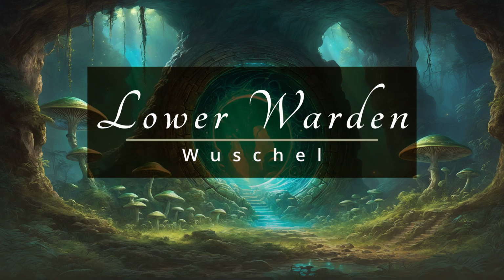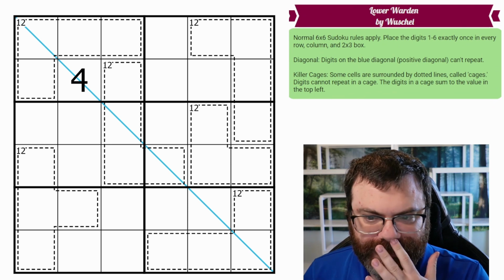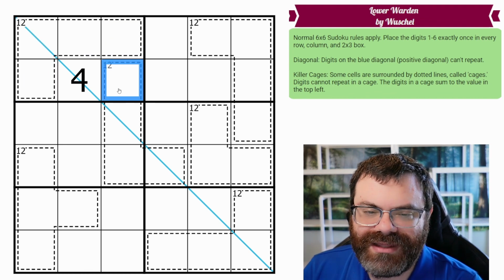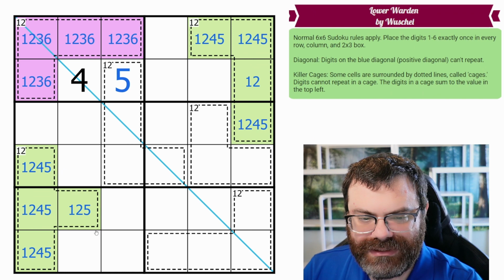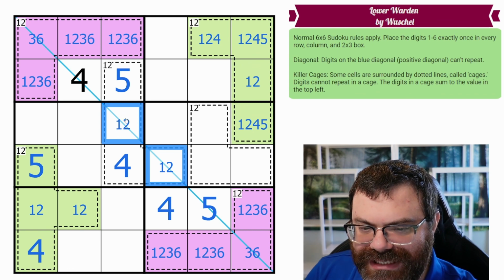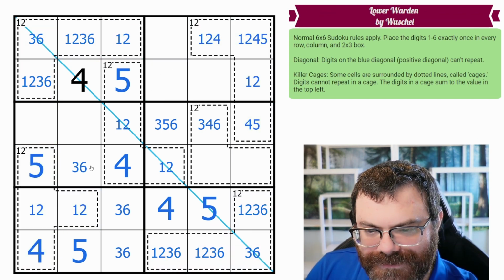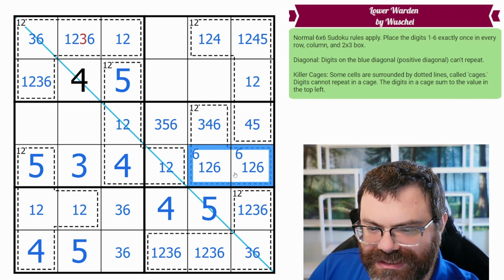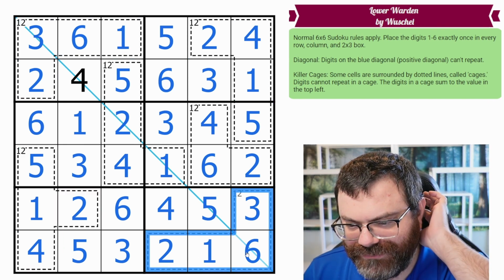Sudoku Adventure #264 - "Lower Warden" by Wuschel